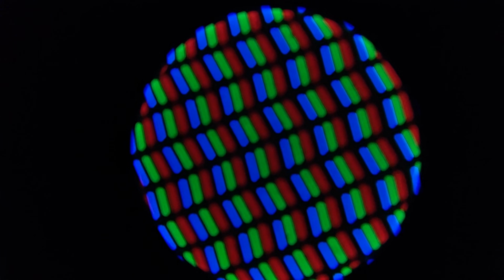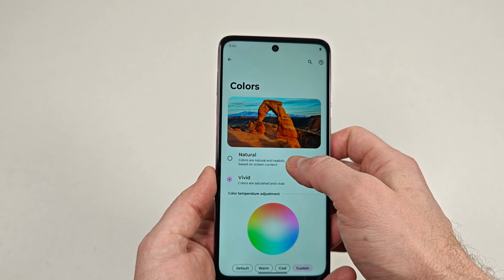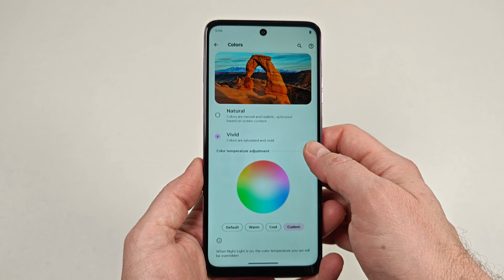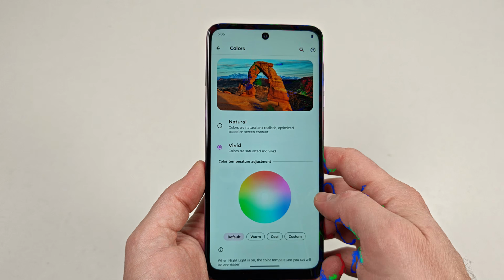Moto G 2026 PWM and dithering display review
The Moto G 2026 is $199 Motorola phone that's available in the US and Canada, and sports a MediaTek Dimensity 6300 processor, 4GB RAM, and a 120Hz LCD. and will be on Amazon and at Best Buy on January 15.